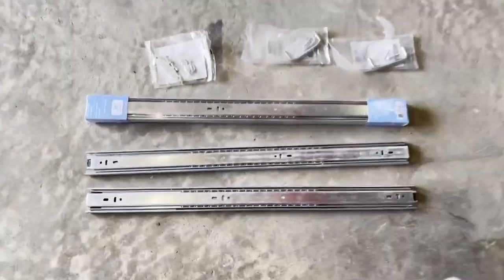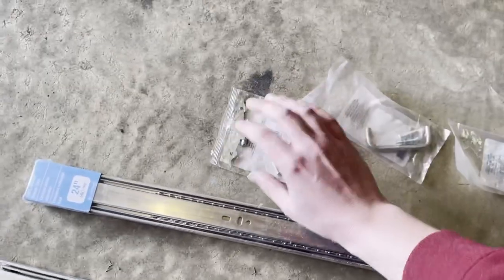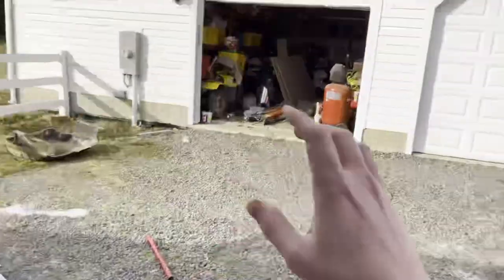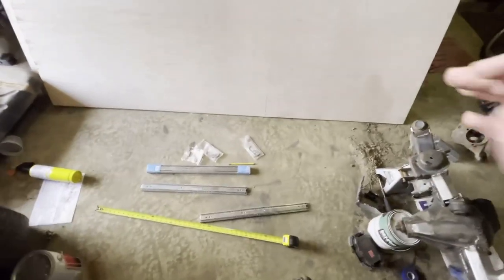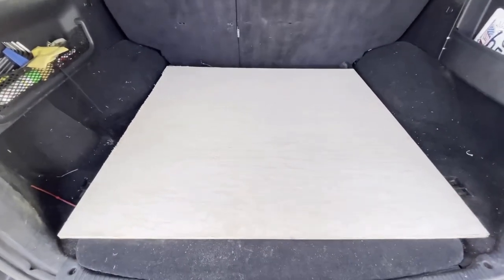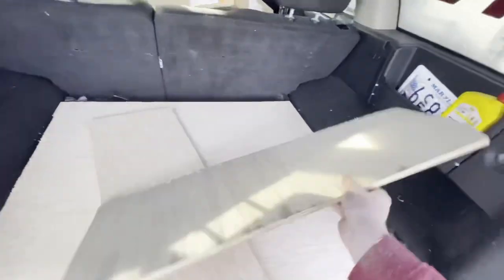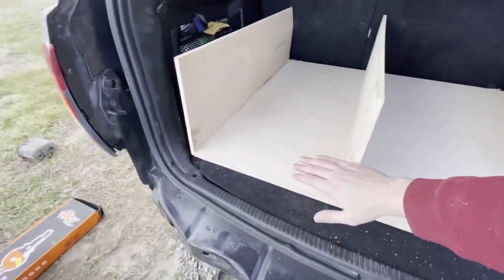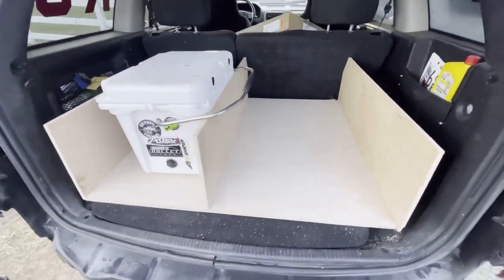BUILDING Jeep WJ Custom Rear Storage System | PART 1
Jeep WJ custom DIY overland storage and drawer system! Today we begin the project of making a custom storage unit for our 2004 Jeep Grand Cherokee. My plan is to have this hold all of our tools, spare parts, recovery gear and even my cooler! This is part one of this specific series so from here we will film more parts as we progress with this project. This is episode one so we get the basics of the storage system built and figure out drawer sizes and cooler tie downs. The next step and episode two will be building the drawers and finalizing the base and frame of the storage unit that we have built in this episode. I have a ton planned out for this Jeep.

As always if you enjoy this video be sure to drop a like and subscribe to stay up to date with my builds and current projects as we are always doing something to one of my builds!

Make sure you check out our awesome sponsors, none of this would be possible without help from them!

Teraflex Suspensions
Adams Driveshafts
Black Rhino Wheels
Bestop
Zkd Customs
MCE Fenders
Carobotor
Scrub blade